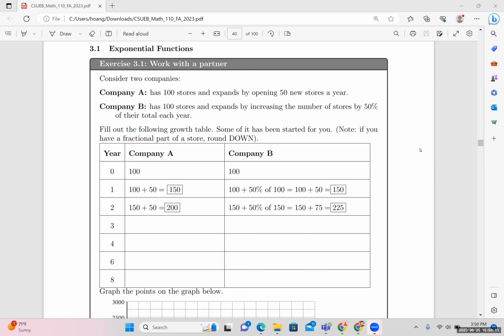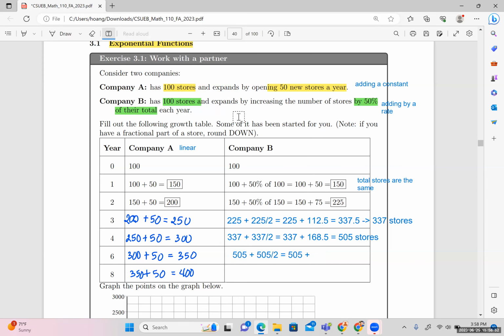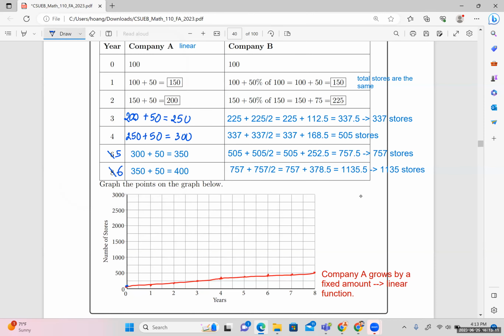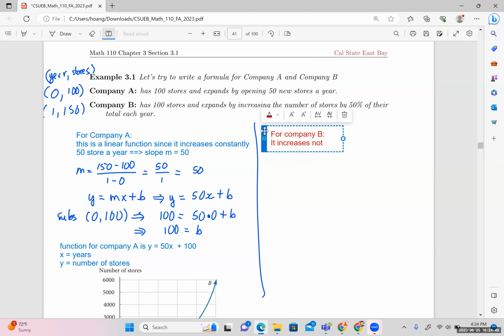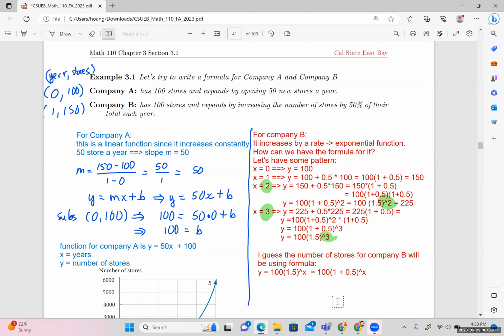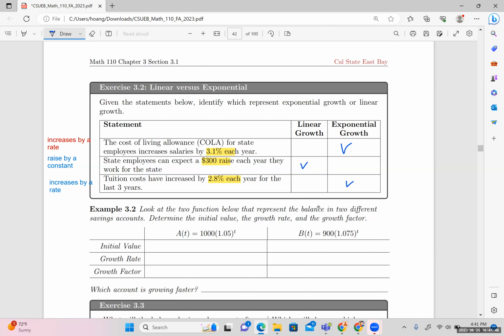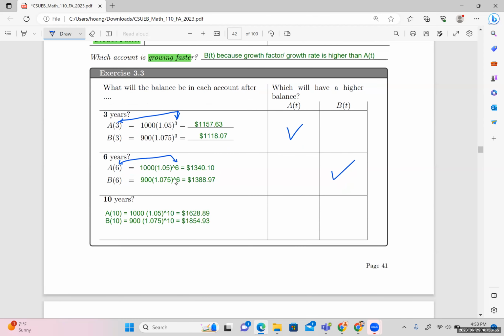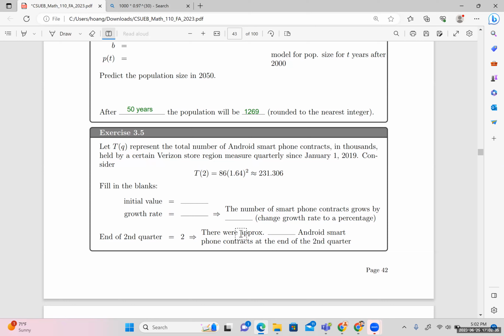3.1 Exponential Functions